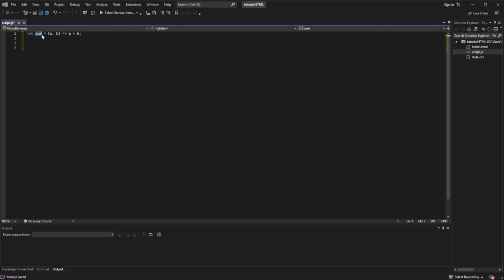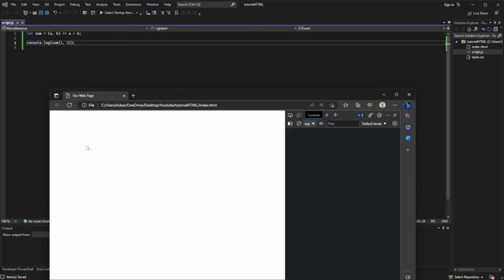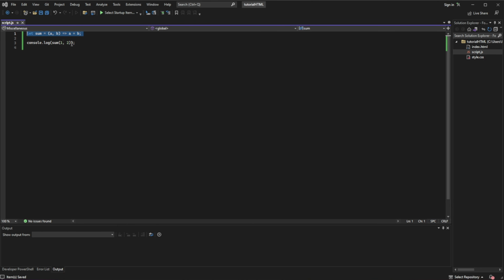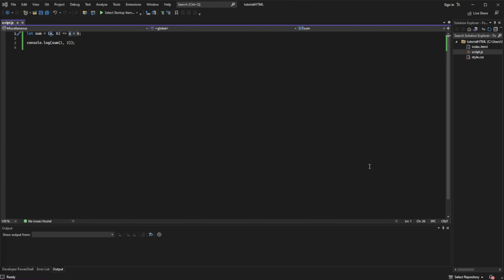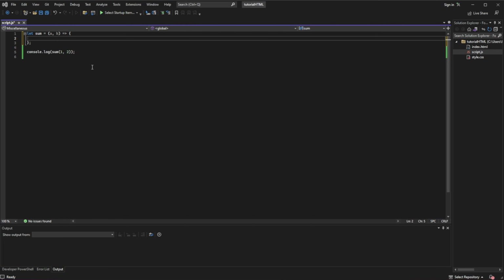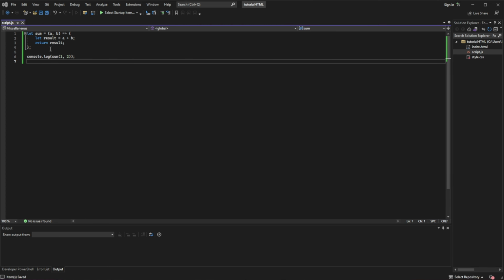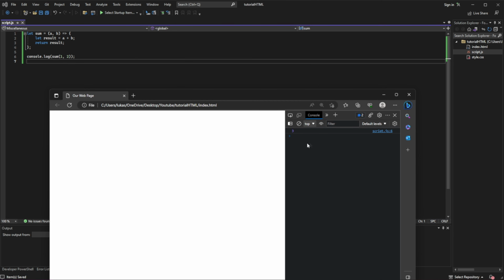JavaScript Tutorial 15 - Arrow Functions